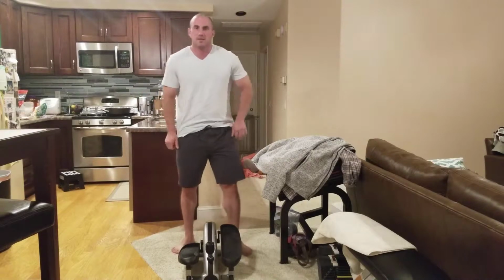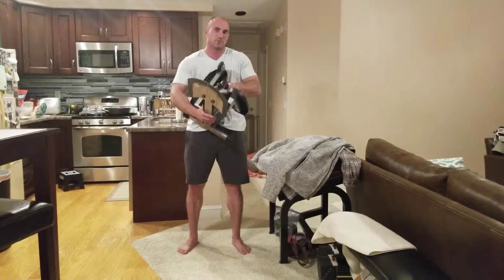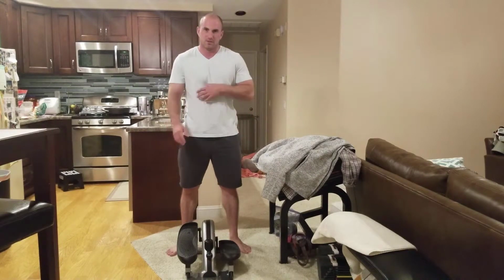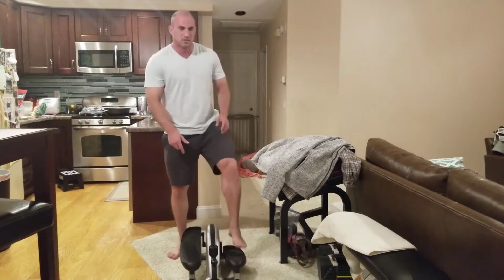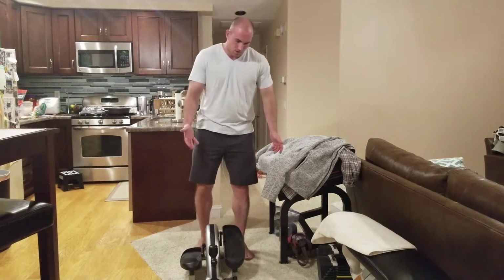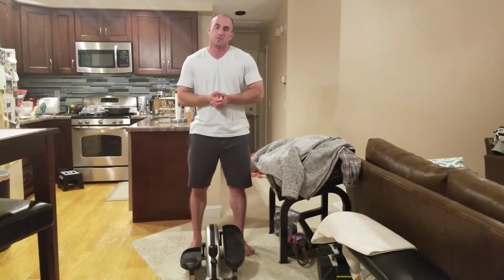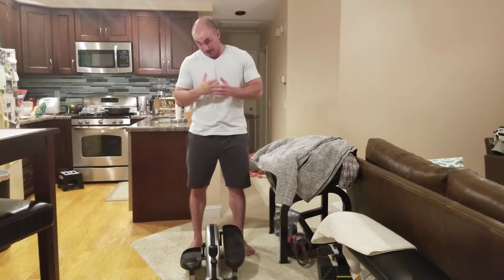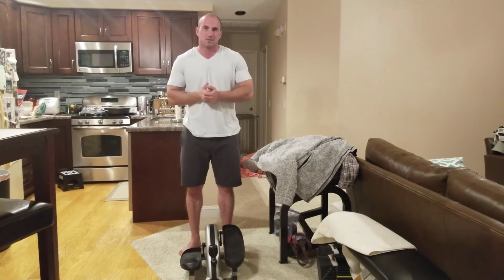Stamina InMotion Elliptical Trainer Review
Stamina InMotion Elliptical Trainer

Have you ever felt guilty about sitting at your desk all day without moving your legs? Well, the Stamina InMotion Elliptical Trainer can be used either standing up, or sitting down, and is also extremely compact.

If we were to rate the Stamina InMotion from the perspective of a user looking to take their fitness goals seriously, the rating given would have been less. We do envision that most people will want to use the Stamina InMotion Elliptical Trainer at their desk.